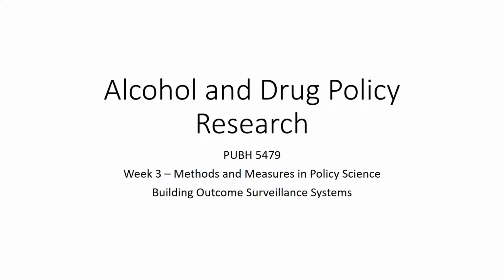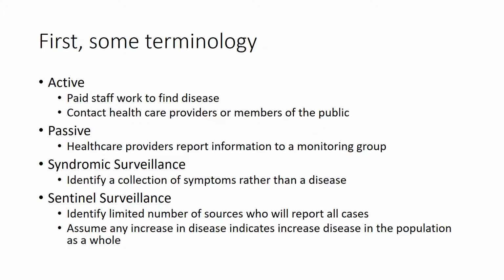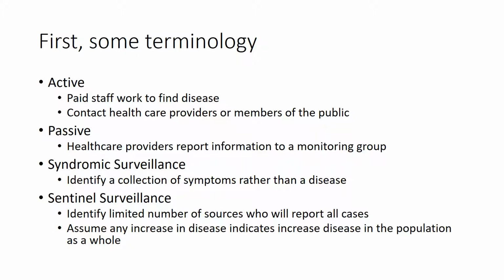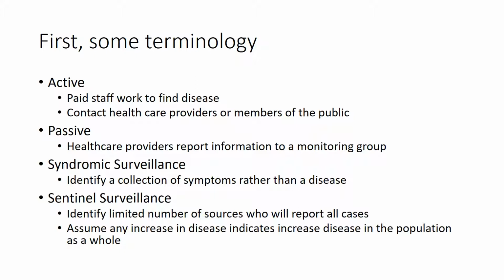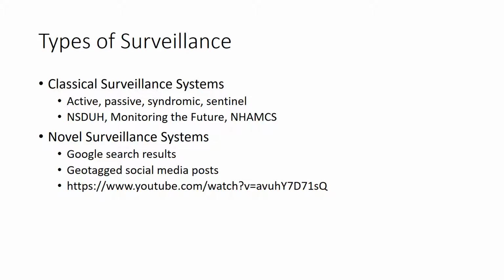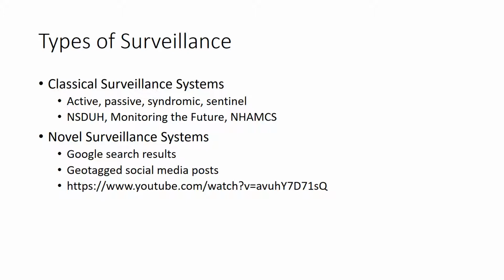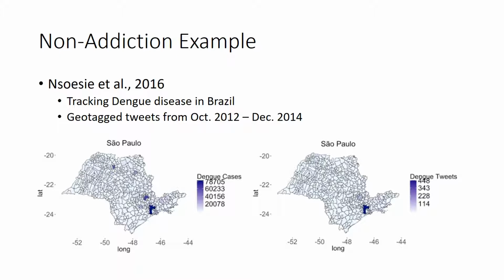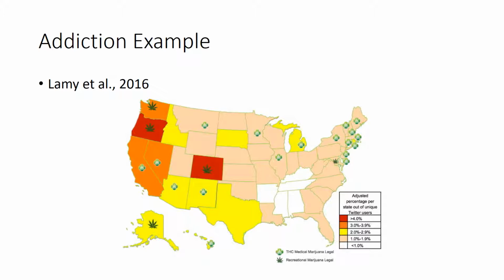Week 3 - Outcome Surveillance Systems